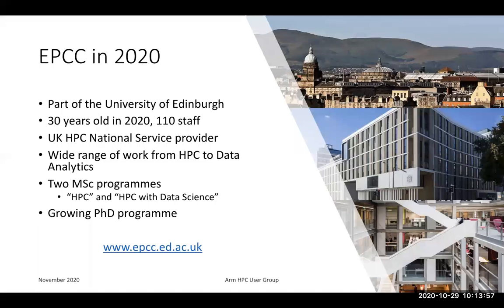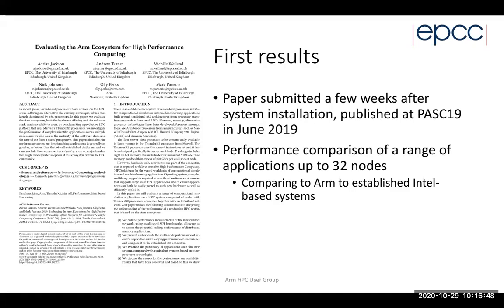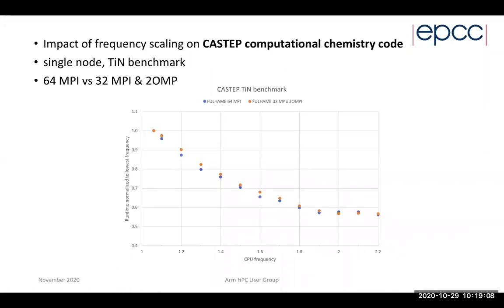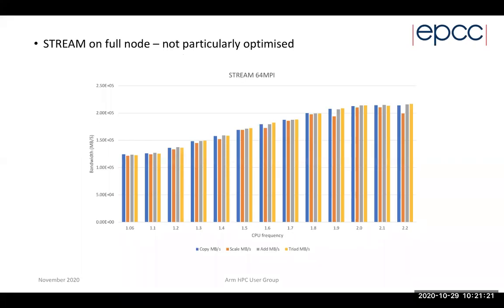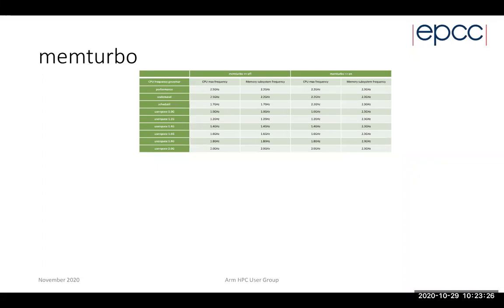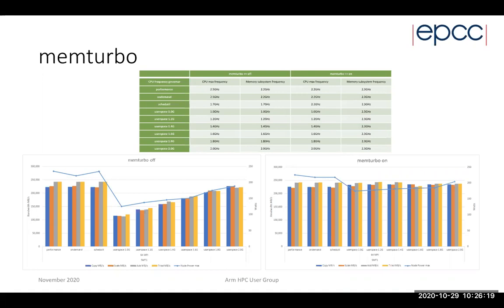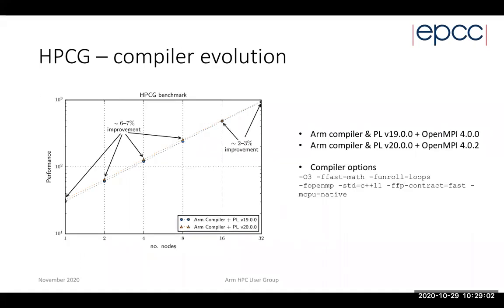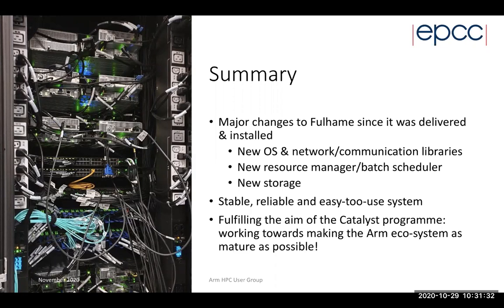Lessons learned for the UK Catalyst programme, AHUG SC'20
Presenter: Michele Weiland, EPCC
Abstract: In December 2018, EPCC took delivery of a ThunderX2 based Apollo 70 system from HPE, as part of our involvement in the UK Catalyst collaboration. Since then, we have undertaken a significant amount of work on the system – and we have learned a lot in the process. This presentation will show how far we have already come in advancing the Arm ecosystem, and where we still have some ground left to cover – looking at everything from applications and system software to storage.